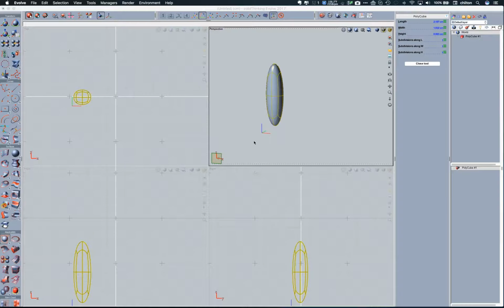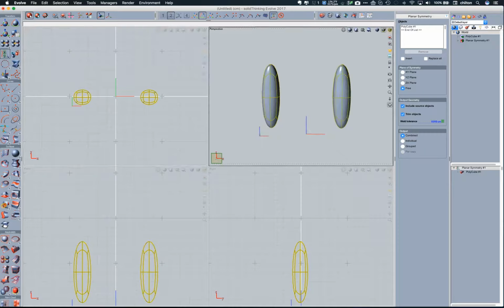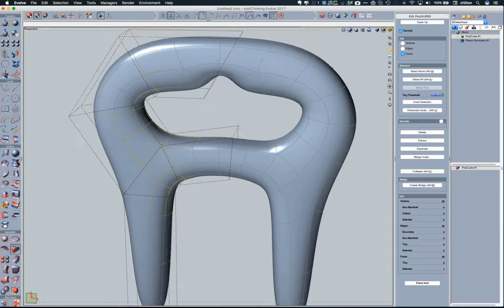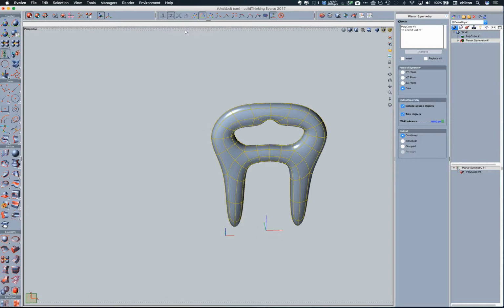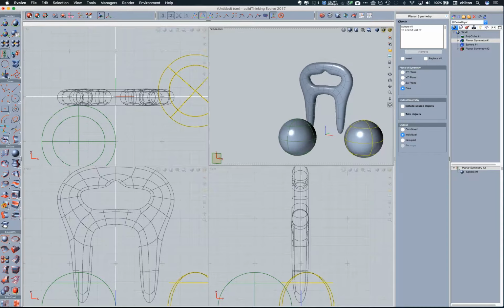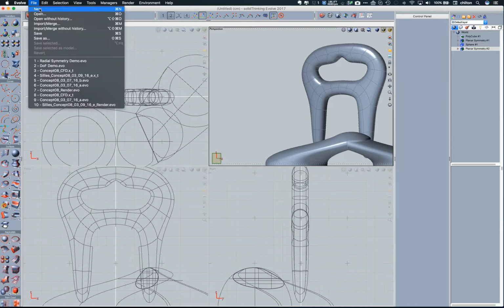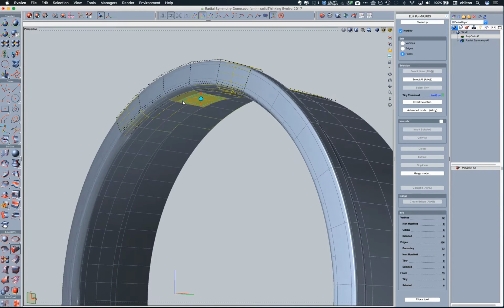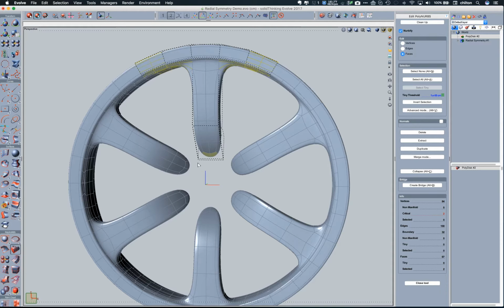solidThinking Evolve 2017 Symmetry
Evolve é um ambiente de Modelagem e Renderização Híbrida em 3D de alta qualidade que permite que os projetistas industriais avaliem, pesquisem e visualizem vários projetos com mais rapidez do que nunca. O Evolve é executado no Mac OS X e no Windows.